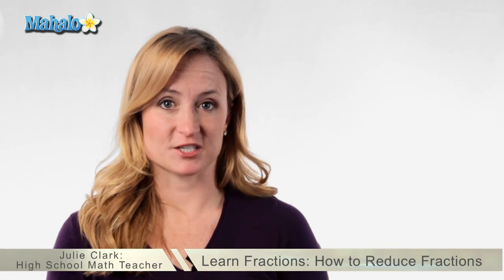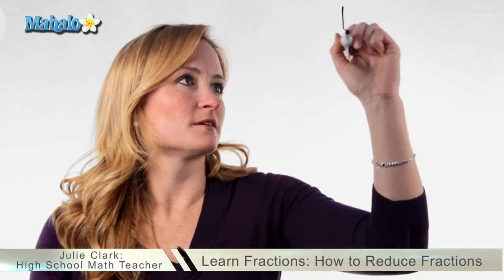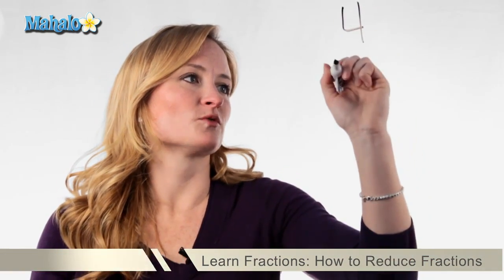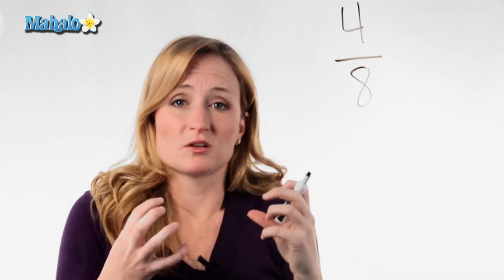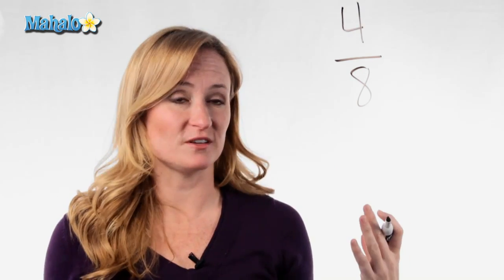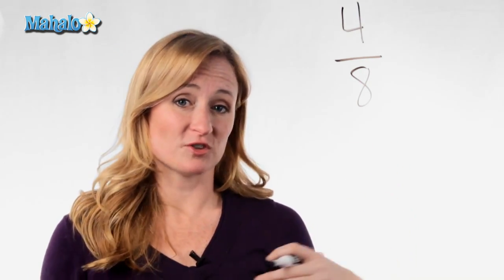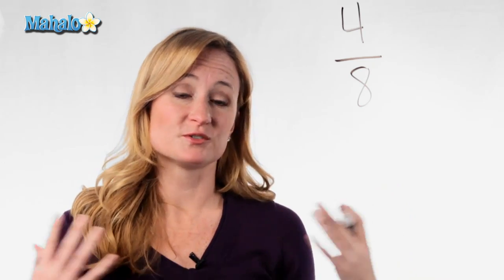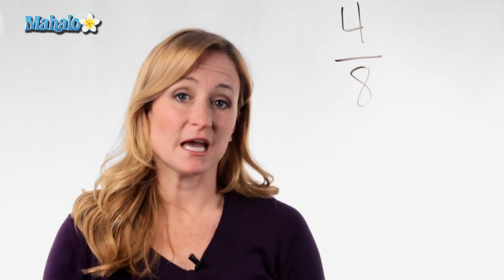Learn Fractions How to Reduce Fractions